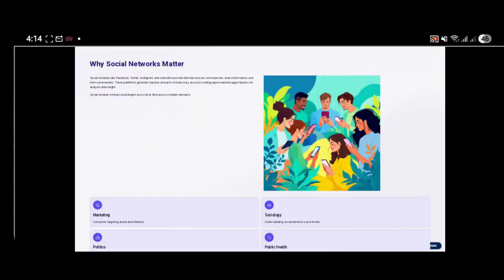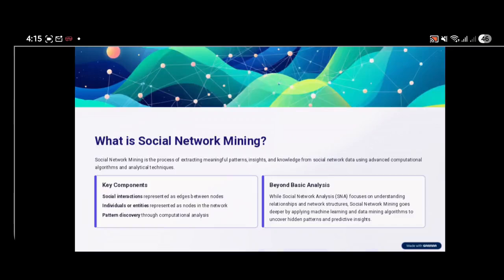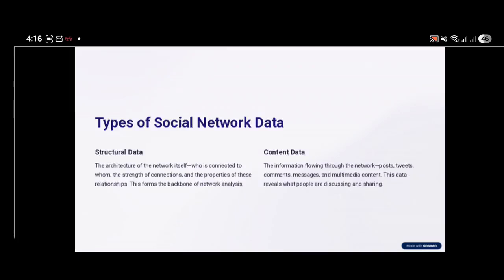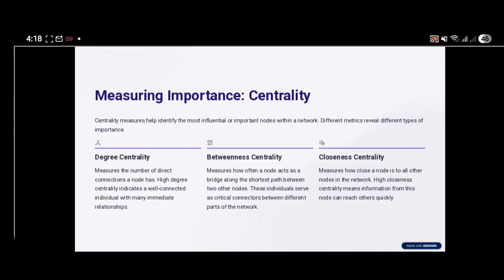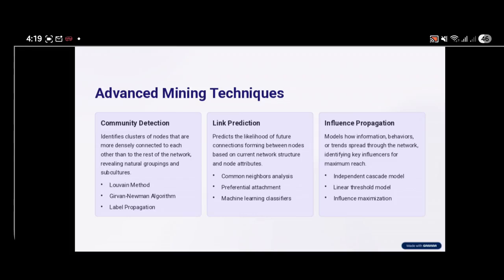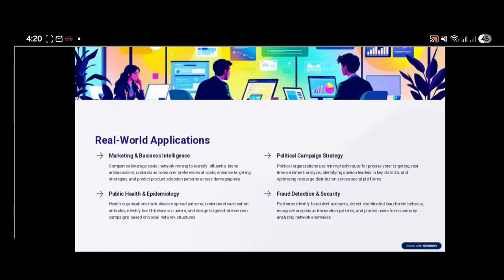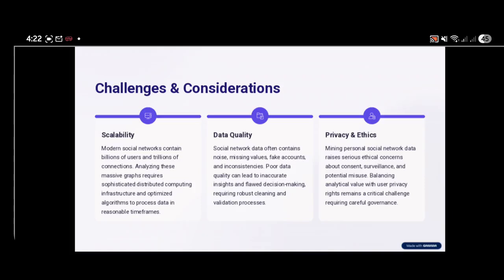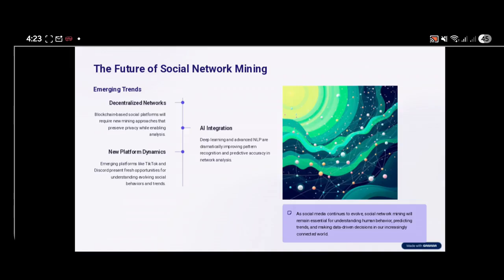Big Data Assignment Video | Social Network Mining